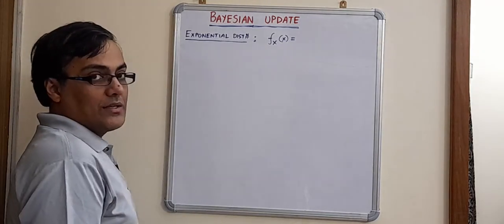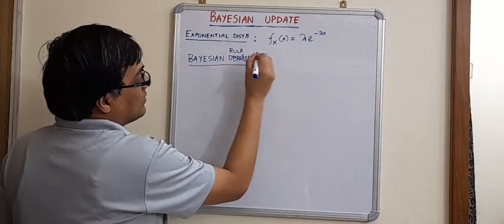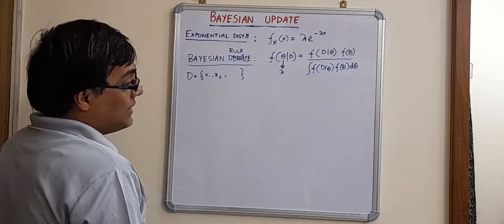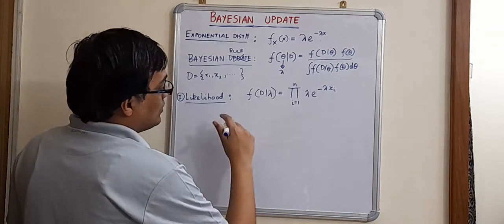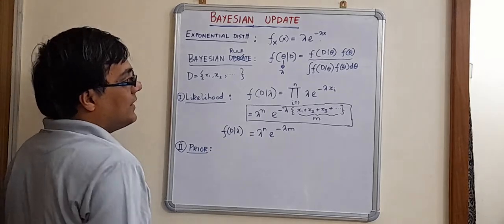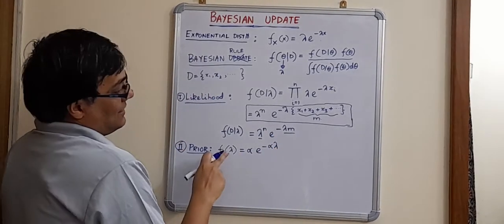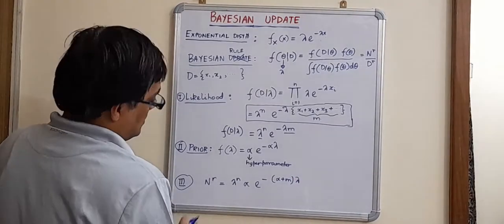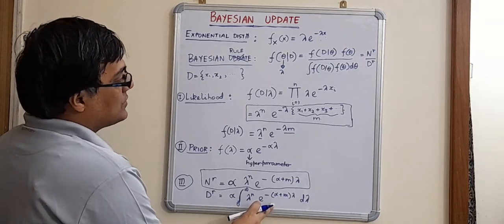Lecture-26: Bayesian Estimation -1 (Exponential Distribution)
Probabilistic Methods in Civil Engineering